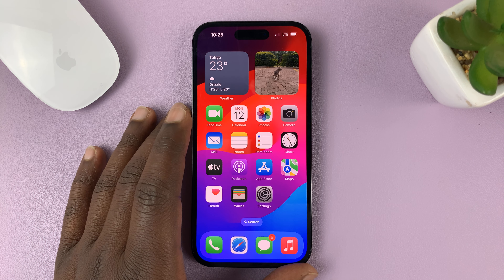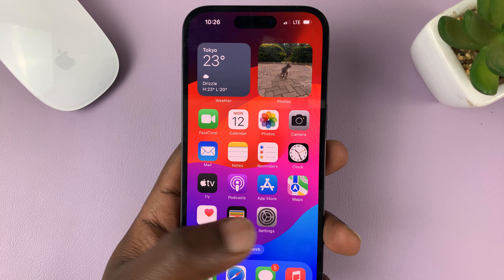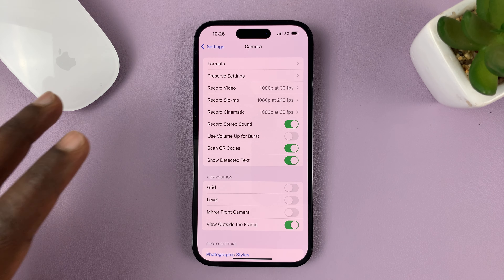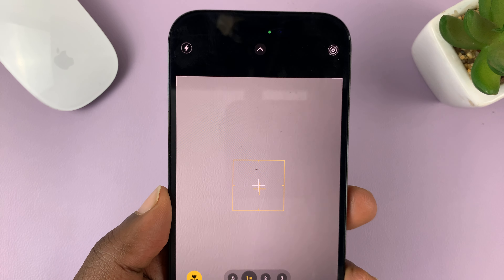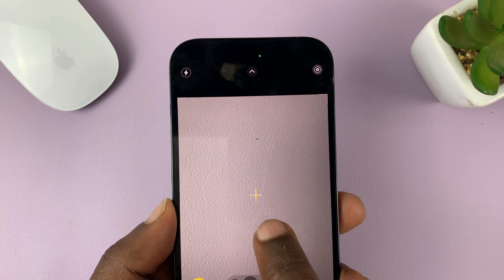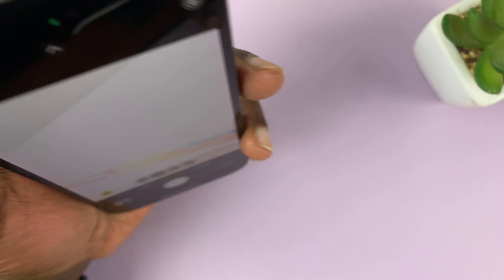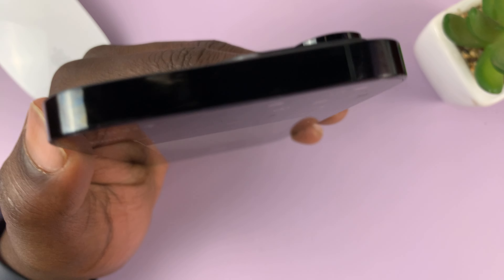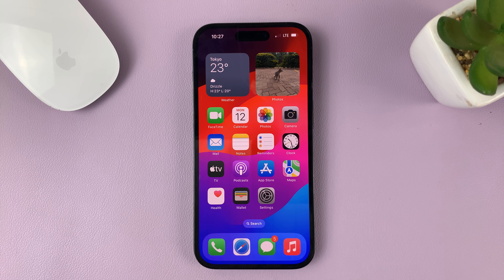iOS 17: How To Enable and Use Level In iPhone Camera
In this video, we're going to explore the latest features of iOS 17 and show you how to enable and use the Level feature in the iPhone camera.

With the release of iOS 17, Apple has introduced a range of exciting updates and enhancements to their operating system, and one of the standout features is the Level tool in the iPhone camera. This handy feature allows you to capture perfectly leveled photos and videos with ease.

In this tutorial, we will guide you step-by-step on how to enable the Level feature in your iPhone camera settings. We'll walk you through the entire process, ensuring that you understand each setting and option along the way. Whether you're a photography enthusiast or simply someone who wants to take professional-looking pictures, this feature is a game-changer.

Once we've enabled the Level feature, we'll demonstrate how to use it effectively while taking photos or shooting videos. You'll learn how to align your shots using the built-in level indicator, ensuring that your images are straight and visually appealing. This tool can be particularly useful when capturing landscapes, architecture, or any other subject where maintaining a level perspective is crucial.

Enabling the Level Feature
To begin using the Level tool, ensure that your device is running iOS 17 or later. Follow these simple steps to enable the feature in your iPhone camera:

Scroll down and locate the "Camera" option. Tap on it to access the Camera settings.
Toggle the switch next to "Level" to enable the feature.
With the Level feature enabled, you will now have access to a virtual level indicator on your iPhone camera screen.

Using the Level Feature
Once you have enabled the Level tool, it's time to put it to use. Whether you're taking photos or shooting videos, the Level feature will assist you in aligning your shots perfectly. Here's how you can utilize it effectively:

Launch the Camera app on your iPhone.
Select the desired shooting mode (Photo, Video, etc.).
Aim your camera at the subject you wish to capture.
Observe the virtual level indicator on the screen. It will appear as a crosshair or line, depending on the orientation of the iPhone (horizontal or vertical).
Adjust your device's position until the crosshair or line remains centered within the level indicator.
Once the level is aligned, press the shutter button to capture the photo or start recording the video.

The Level tool is especially beneficial when photographing landscapes, architecture, or any other subject where maintaining a level perspective is crucial. It helps eliminate any unwanted tilting or skewed angles, resulting in visually pleasing and well-balanced compositions.

Tips and Tricks for Using the Level Tool
To make the most out of the Level feature in your iPhone camera, consider the following tips:

Use the Grid: Along with the Level tool, enable the Grid feature in your camera settings. The grid provides additional guidelines such as the rule of thirds, which can aid in composition and visual balance.

Lock Exposure and Focus: To maintain consistent exposure and focus levels, tap and hold on the screen until the AE/AF lock indicator appears. This ensures that your levels remain unchanged as you adjust the framing using the Level tool.

Fine-tune Alignment: For precise adjustments, take advantage of the live preview on your screen while aligning your shot. Pay attention to the level indicator and make gradual changes to achieve the desired alignment.

Experiment with Different Perspectives: While the Level tool promotes level compositions, don't be afraid to experiment with unique perspectives and angles to add creativity to your shots. Use the Level feature as a reference point but feel free to deviate when the situation calls for it.

Remember to enable the Level tool in your iPhone camera settings and practice aligning your shots using the virtual level indicator. With a bit of experimentation and attention to detail, you'll soon master the art of capturing perfectly leveled images.

Cell Phone Tripod Adapter